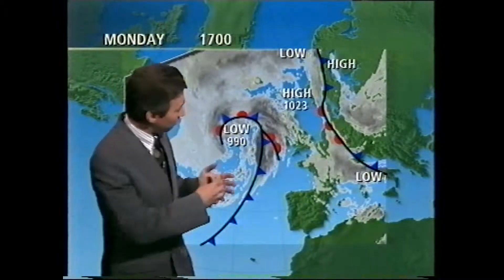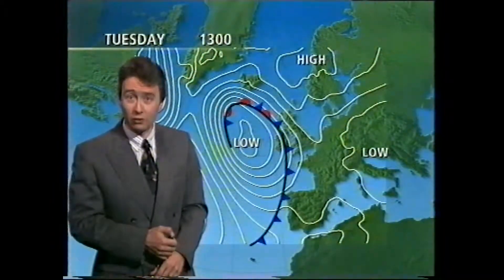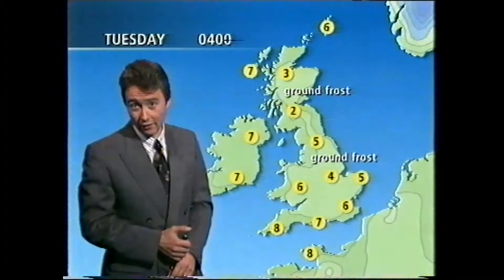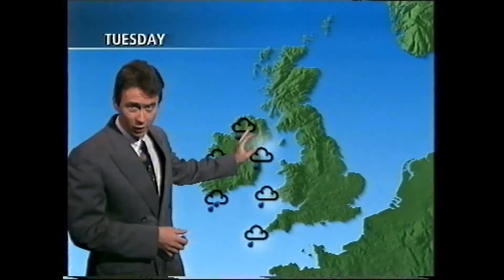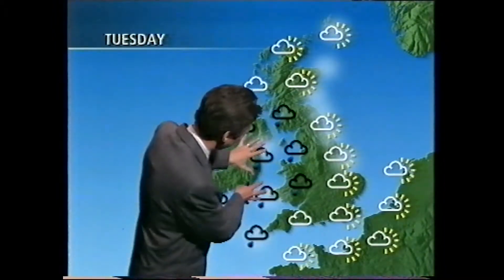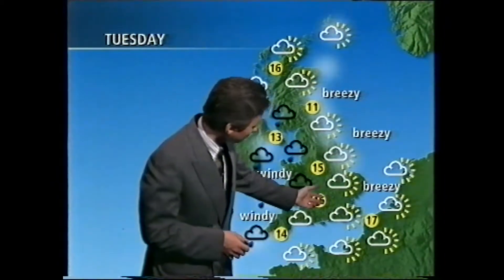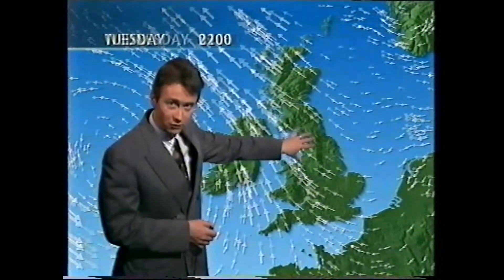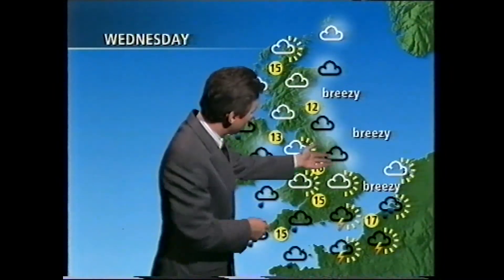BBC Weather 9th May 1994